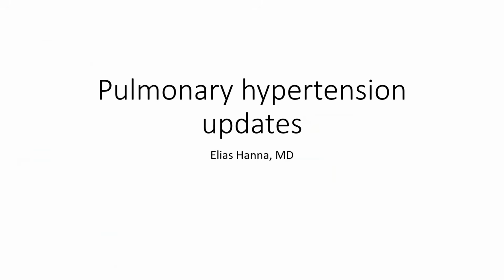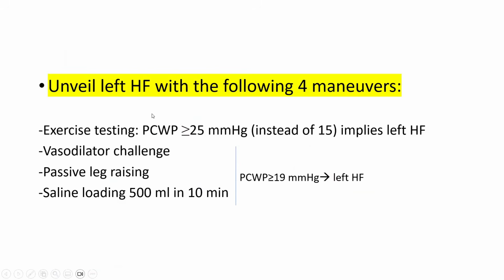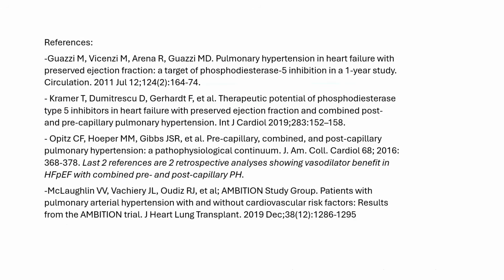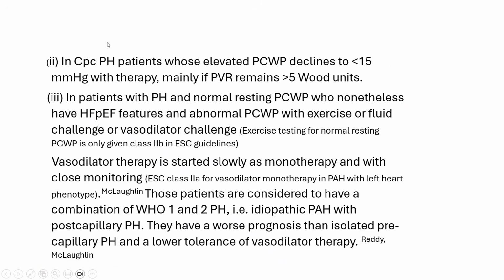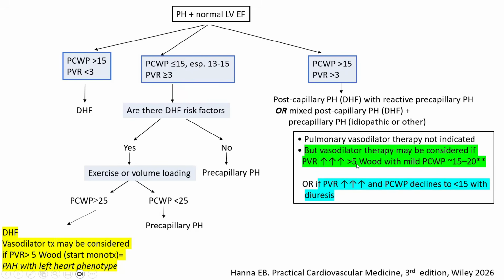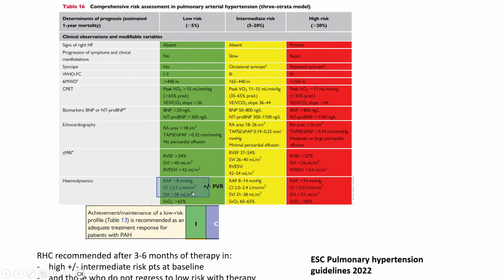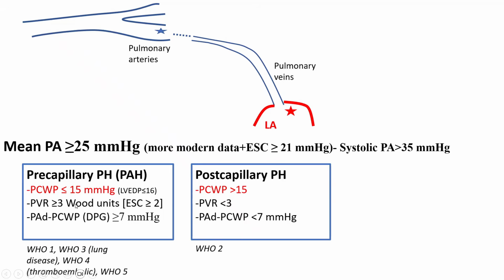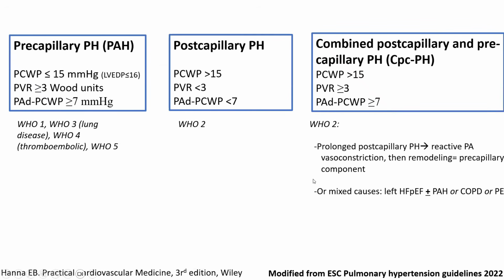Pulmonary hypertension updates- Vasodilators for combined pre/post-capillary PH?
0:53 Precapillary PH with masked postcapillary component
    02:42 When to consider it
    04:04 Stress maneuvers and cutoffs
06:56 Vasodilators in combined pre/post-capillary PH: 3 instances
          09:04 First instance
          11:17 2nd instance
          11:49 3rd instance
13:42 Updated diagnostic algorithm: MOST IMPORTANT SLIDE
16:04 Value of vasodilator challenge
16:20 Vasodilators in severe PAH over 5 wood units with lung disease
18:20 Treatment of PH
          19:02 Risk stratification
           20:35 Treatment algorithm
22:07 More basic section: definition and subtypes of PH
           24:22 DPG vs PVR for precapillary definition